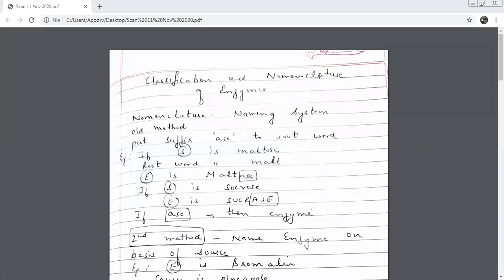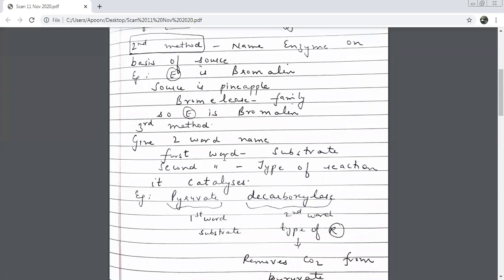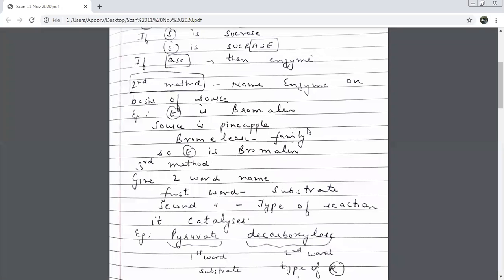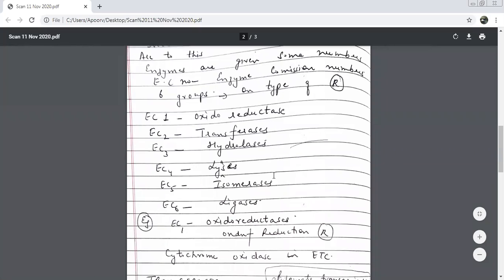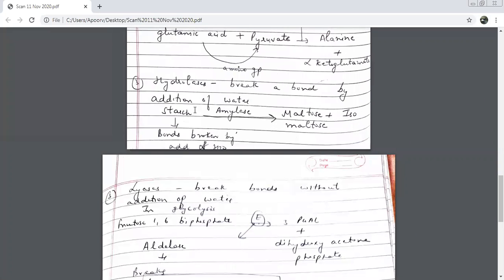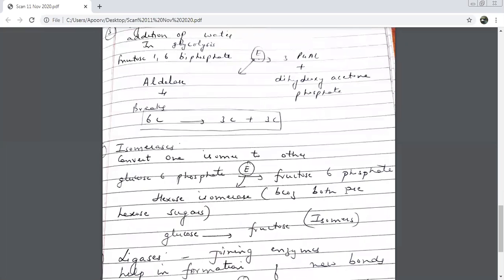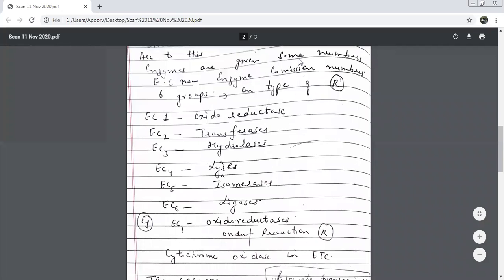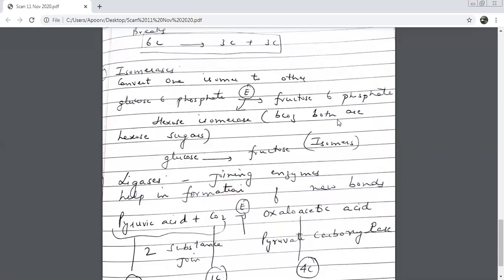Biology Class XI Nov 11